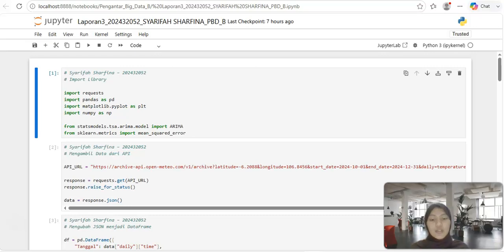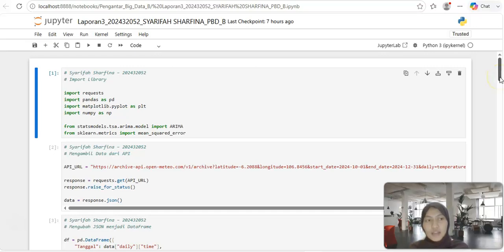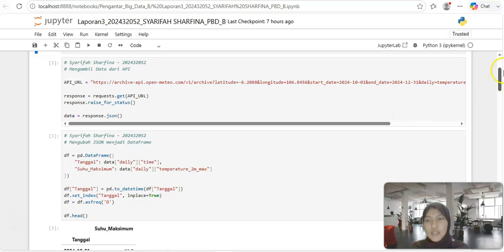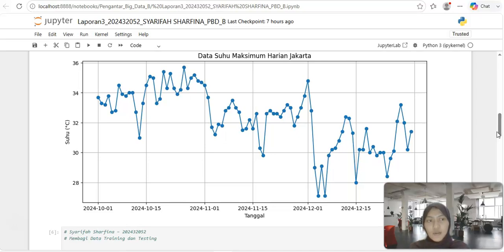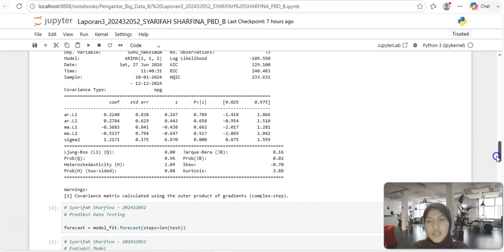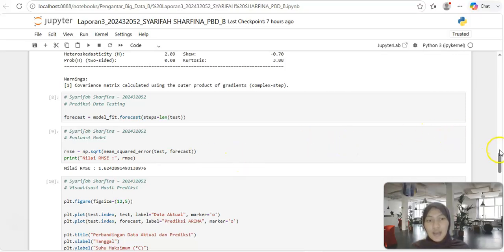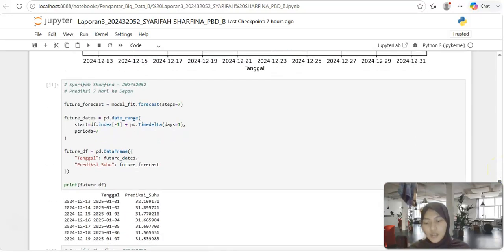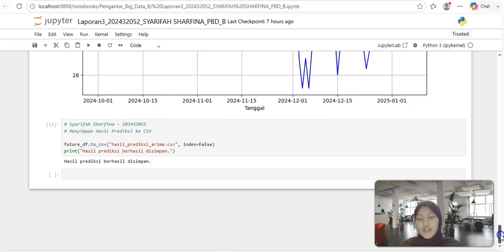Laporan3_202432052_Syarifah Sharfina_PBD_B